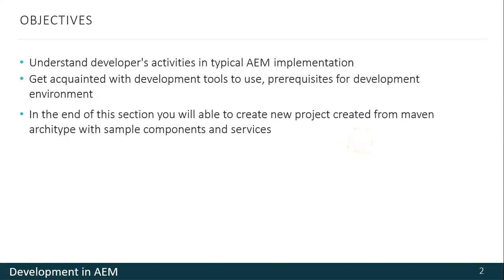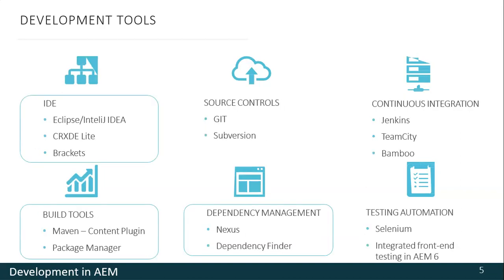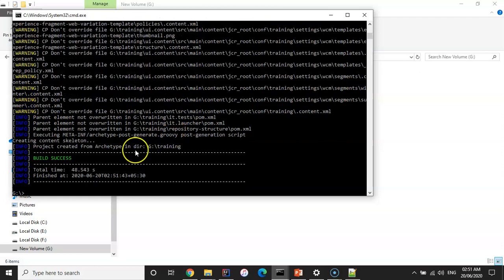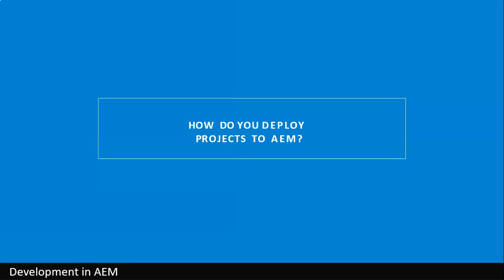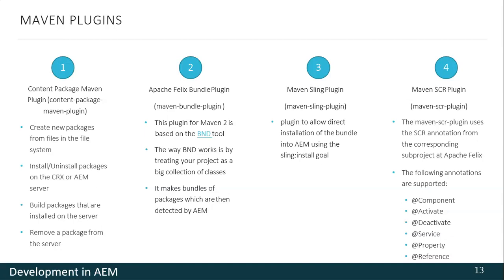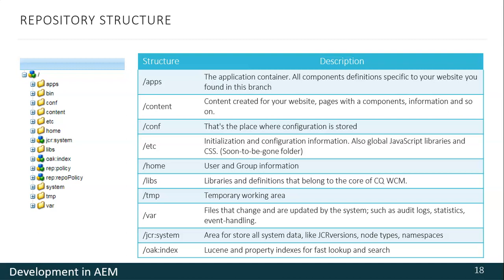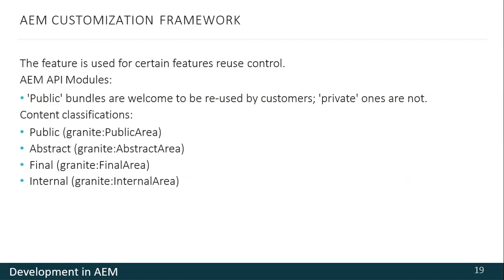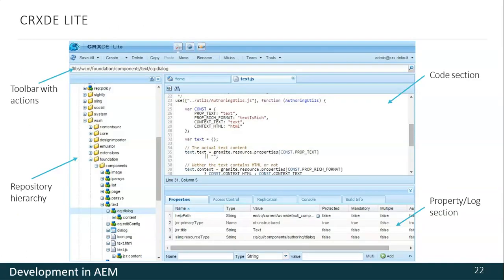2.1 Development in AEM